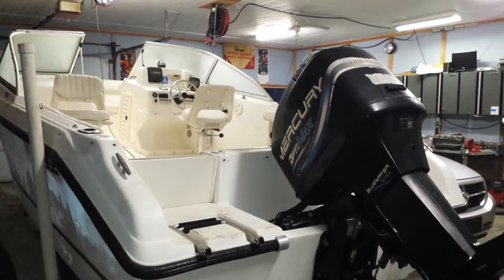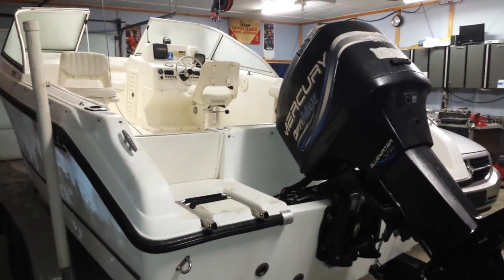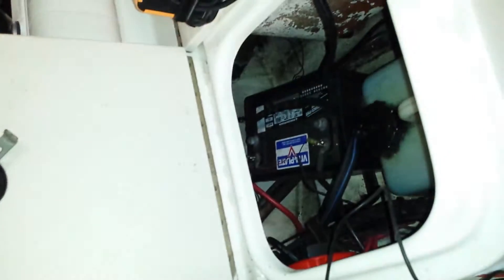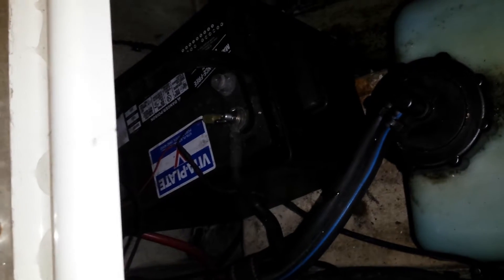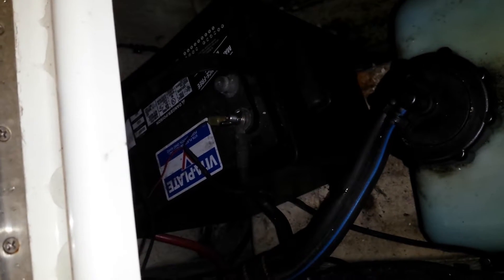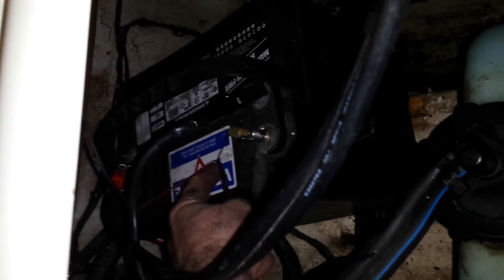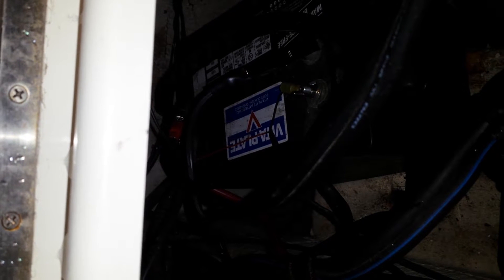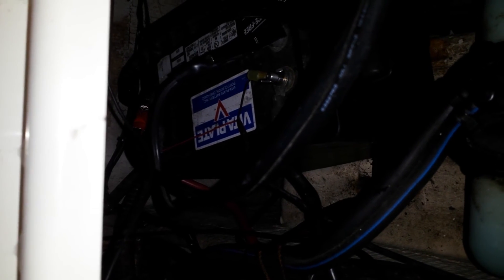135 optiMAX part 1 .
Hasn't been in the shop for 10 minutes and alredy found sloppy electrical work.